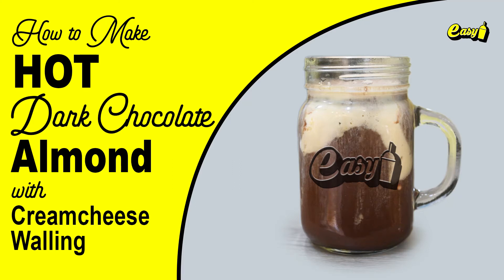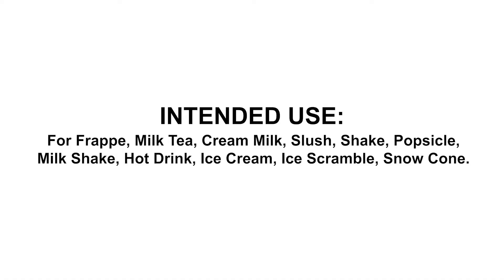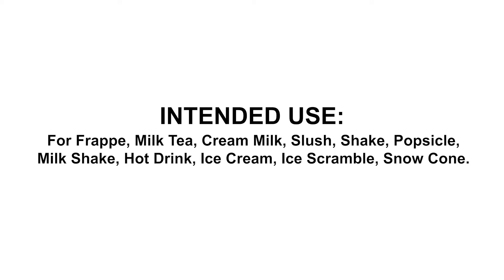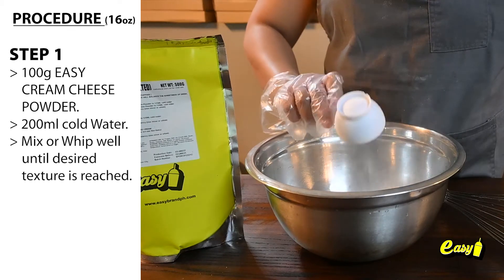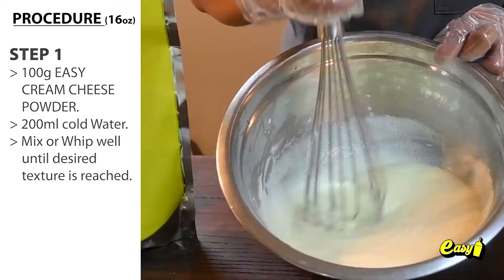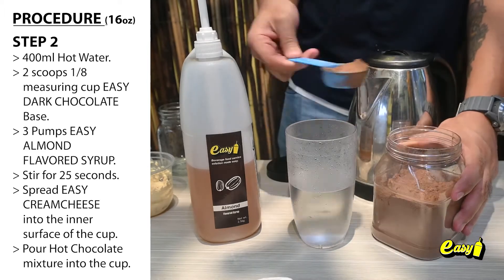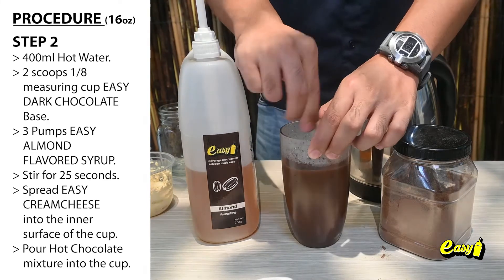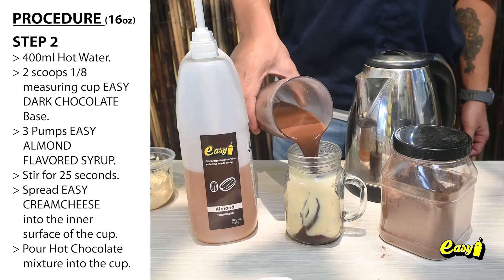How to make Dark Chocolate Almond | EASYBRAND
HOT Dark Chocolate Almond ☕️

⌨️Recipe guide 16oz🥤:
400ml HOT Water
2 scoops 1/8 measuring cup EASY Dark Chocolate Base Powder
3 pumps EASY Almond Flavored Syrup
Stir well
Spread Cream Cheese inside mug
Pour Hot Dark Chocolate into mug
Serve.

NOTE: All ingredients are product of EASY BRAND and
are available nationwide 😉😉😉

Quality Milk Tea or Coffee Shop ingredients?
EASY BRAND na yan!